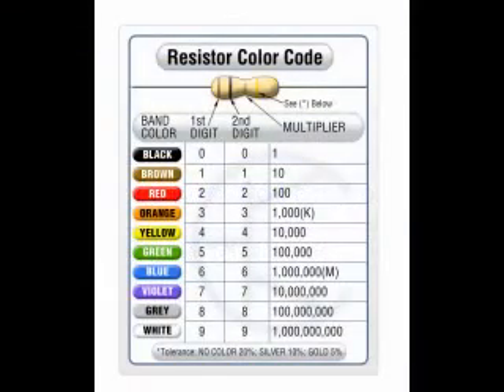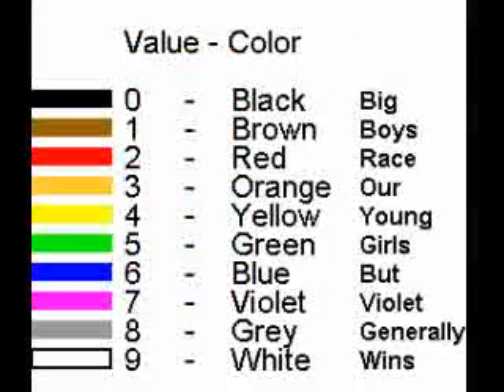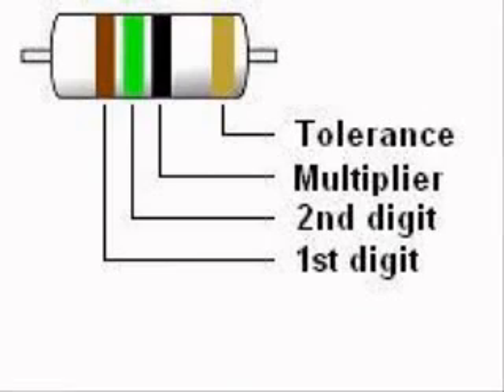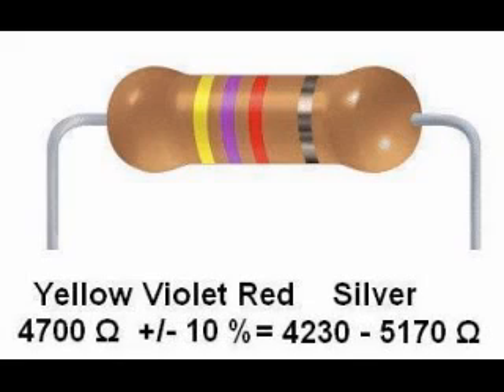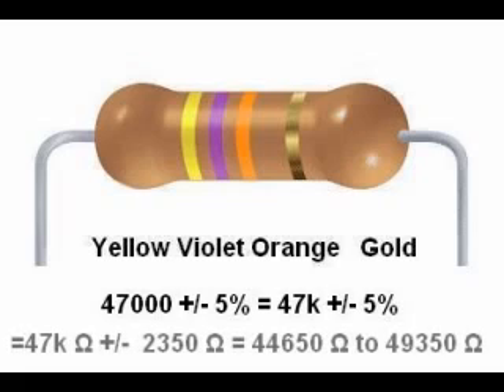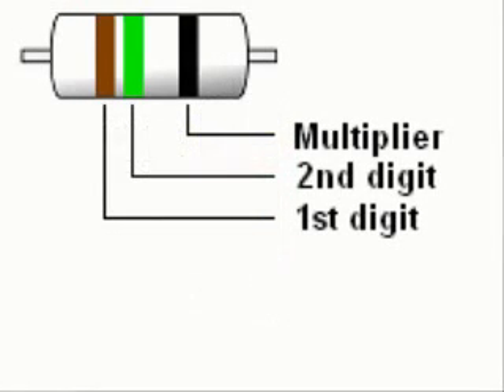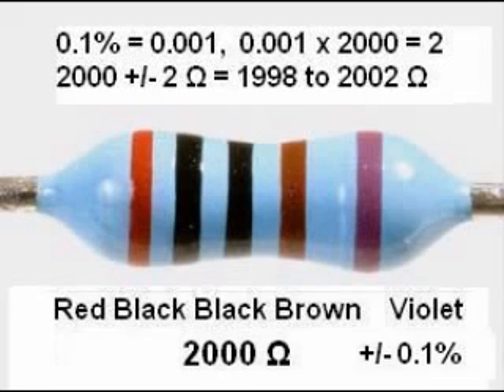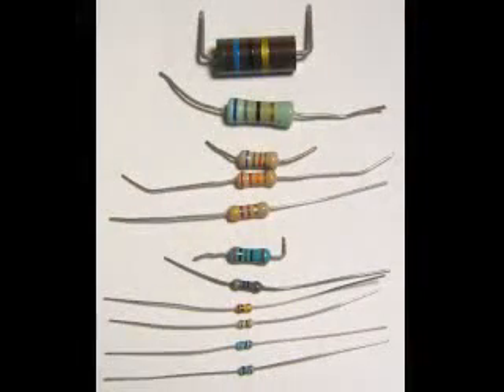RESISTENCIAS (CODIGO DE COLORES)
IDENTIFICACION DE VALORES EN RESISTENCIAS ELECTRICAS